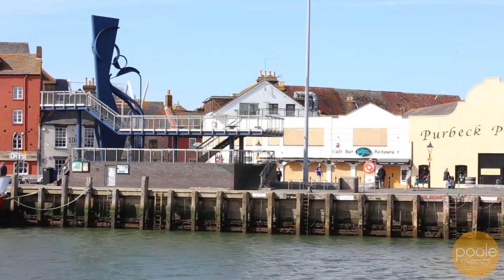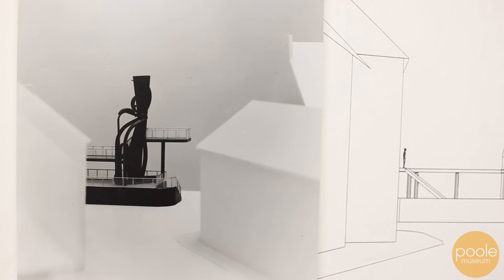The Beginning Of Sea Music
An interview with Michael Spender and Tom Roberts about the creation of the SeaMusic sculpture by Sir Anthony Caro.